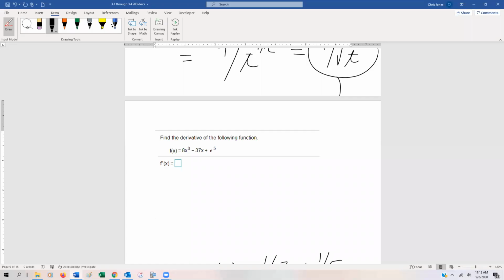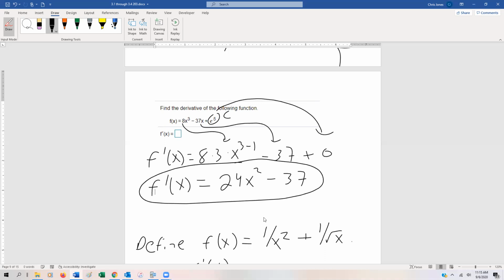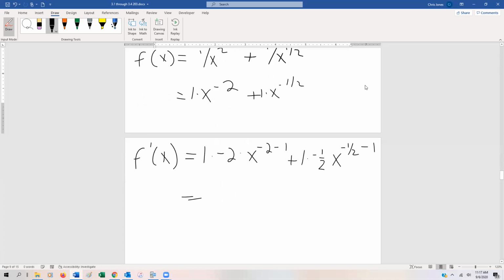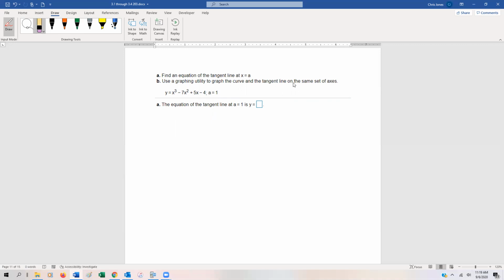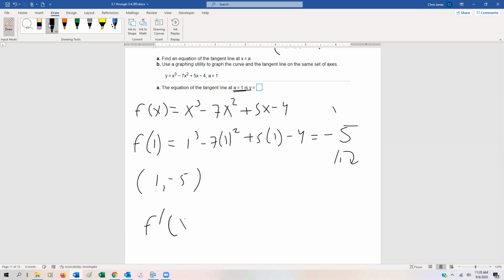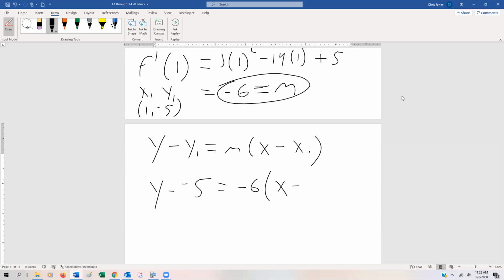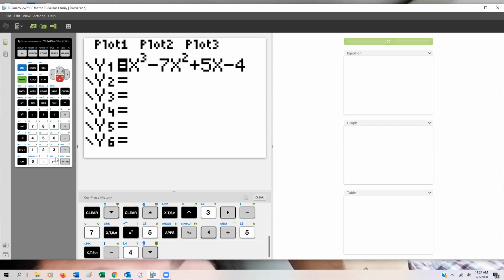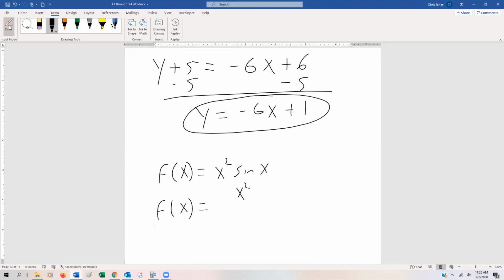3 3 2 Math 203 Techniques of Differentiation